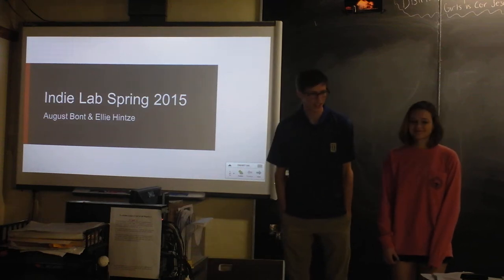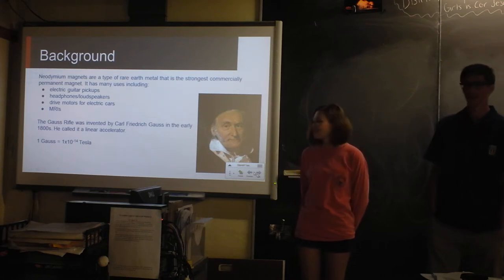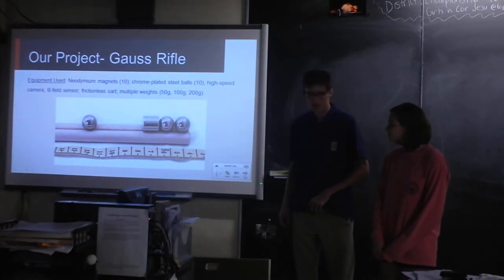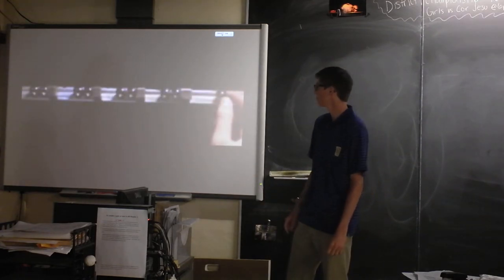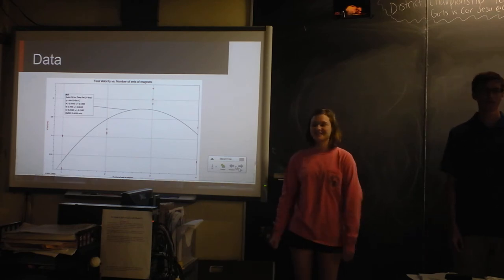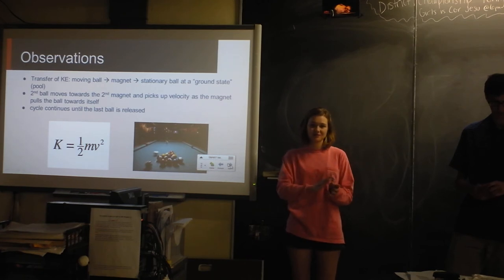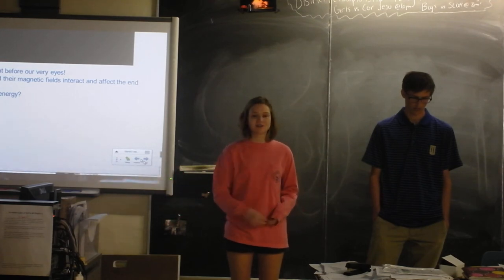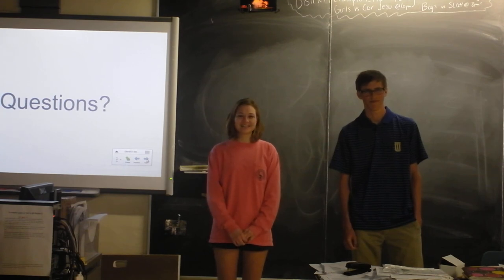Indie Lab - Magnetic Linear Accelerator (Gauss Gun) Analyzed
These students built a modular Gauss Gun and figured out how it worked and how changing various aspects of the machine changed its projectile speed.